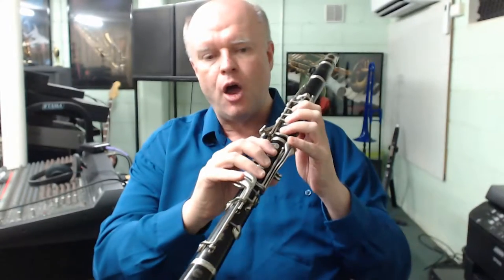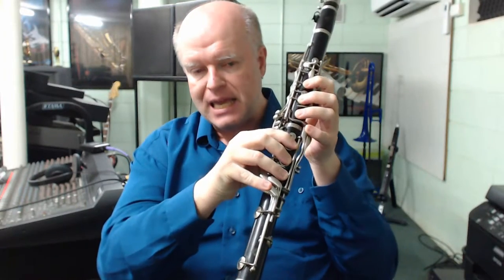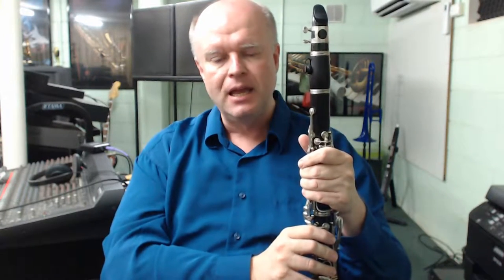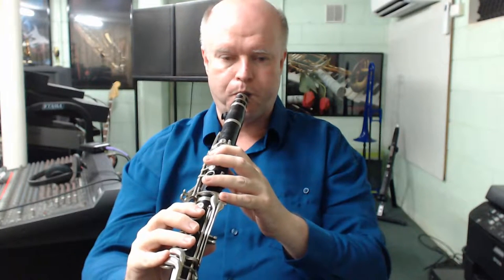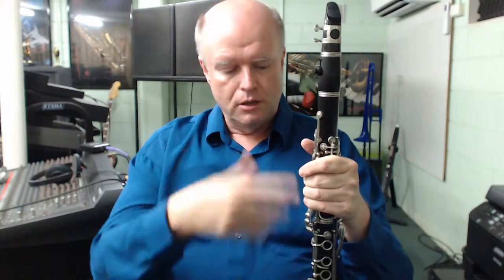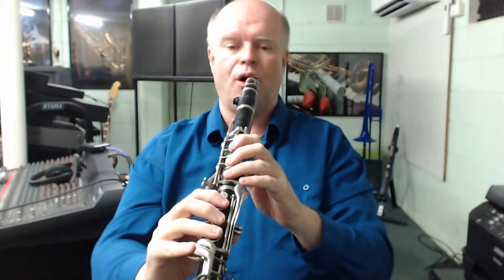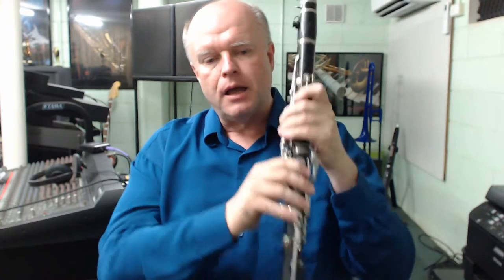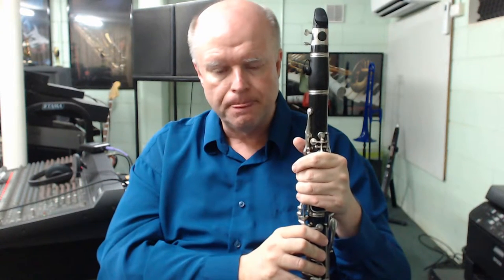Register Key and Fingering Basics for Clarinet Volume 3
The final tutorial in the three series review of fundamental fingerings and understanding how the register key works on the clarinet. A full three octave chromatic scale from the lowest note on the Bb clarinet (low E) to E above high C is demonstrated and discussed in detail.

A number of aspects in relation to alternate fingerings, embouchure strength, air speed and tonguing are discussed.  Experienced advice as to the best approach to gaining confidence in the altissimo register is provided.